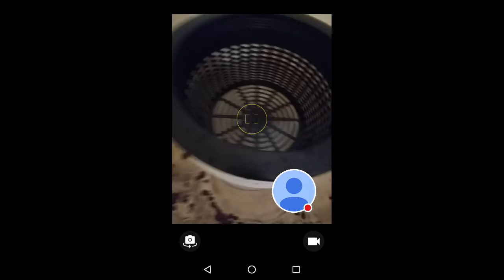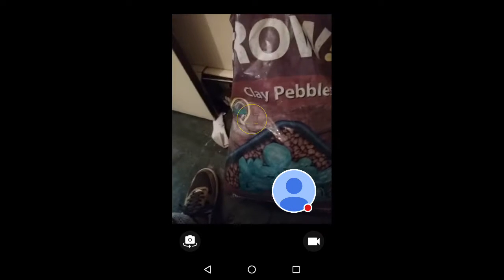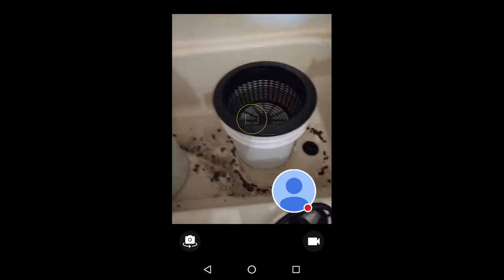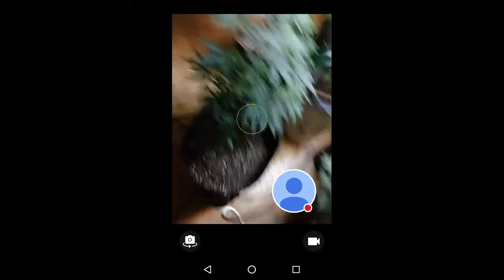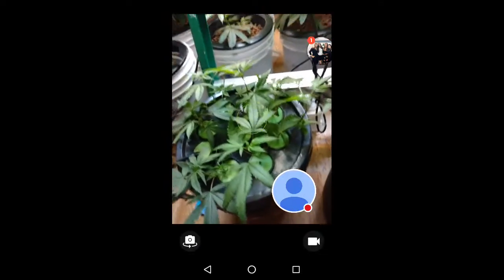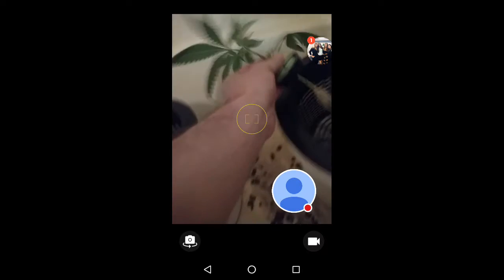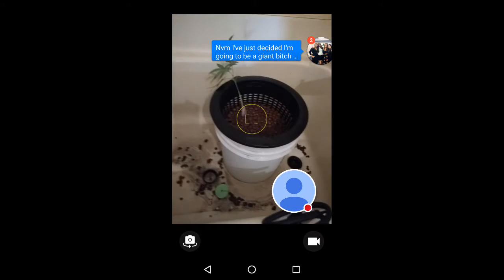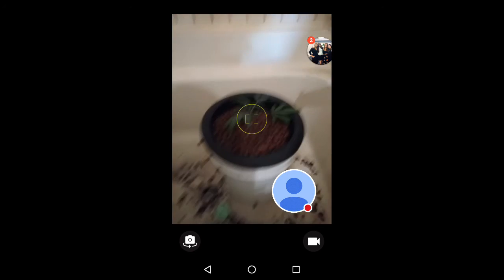15 dollar per plant hydro set up half pound per plant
Historical wild card